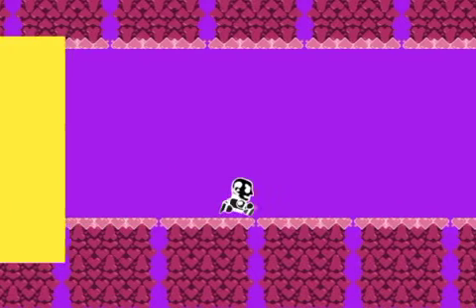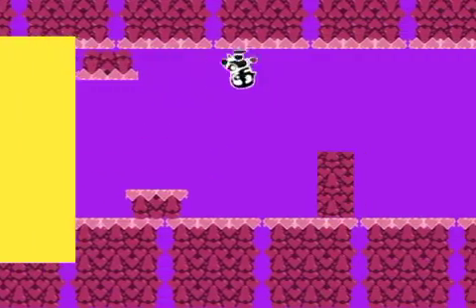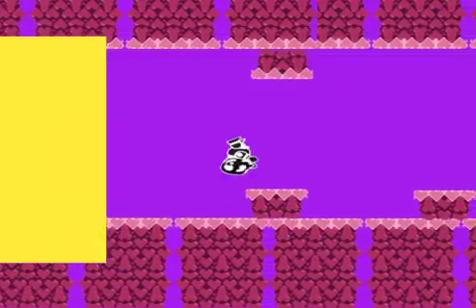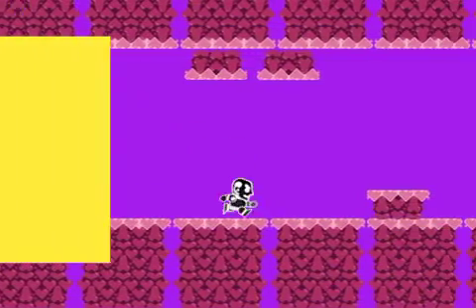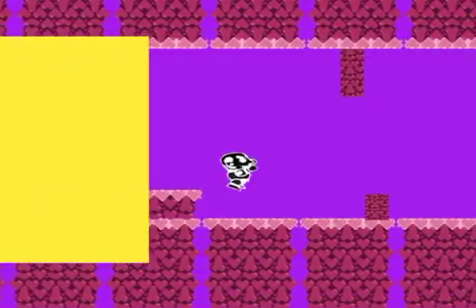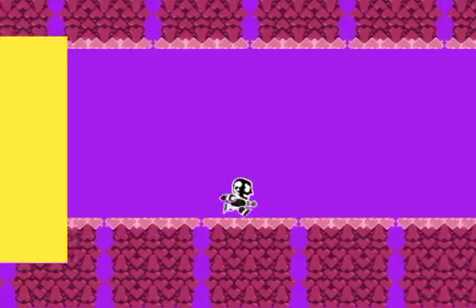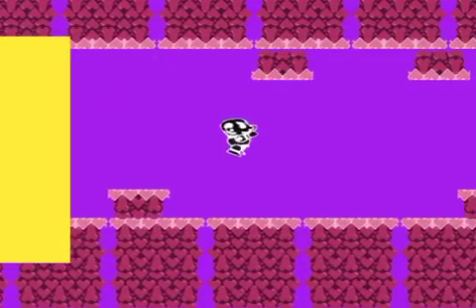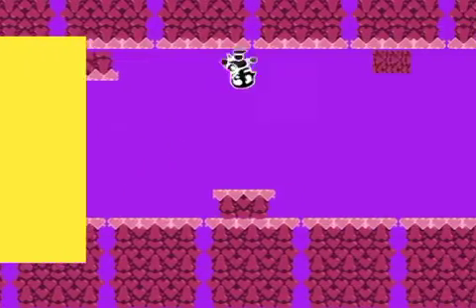Gravity guy gamesalad template